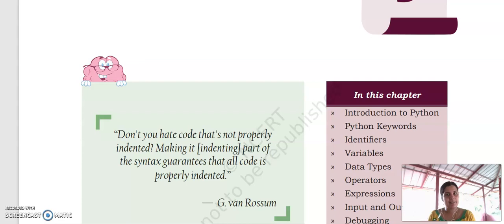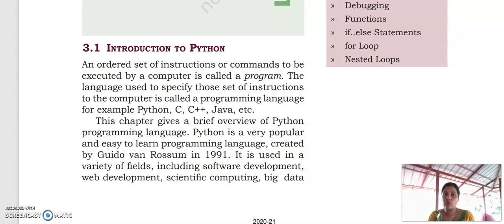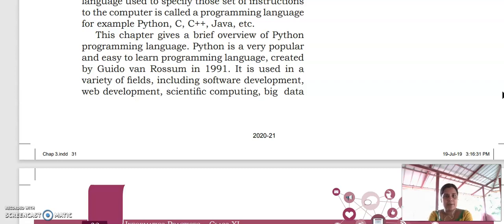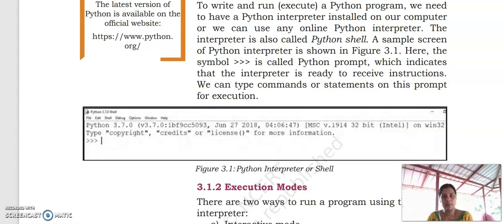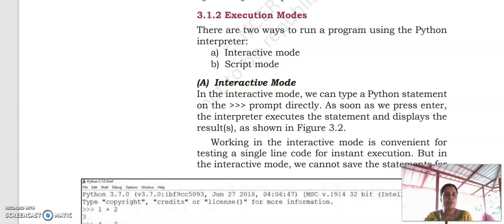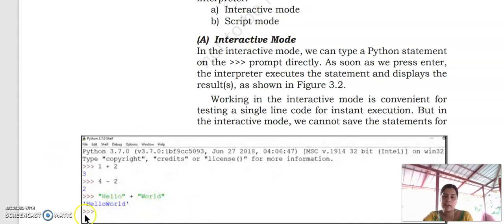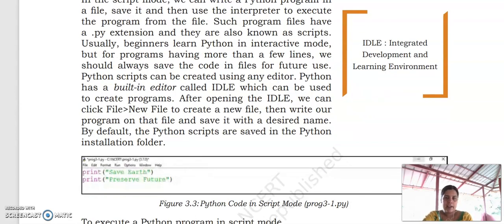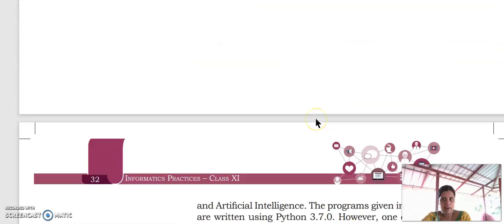grade 11 chapter 3 python introduction